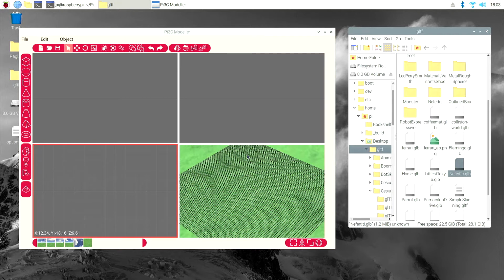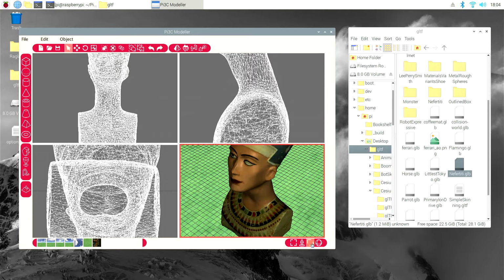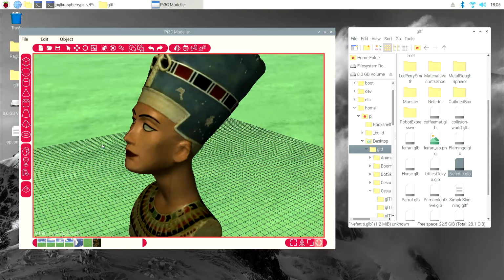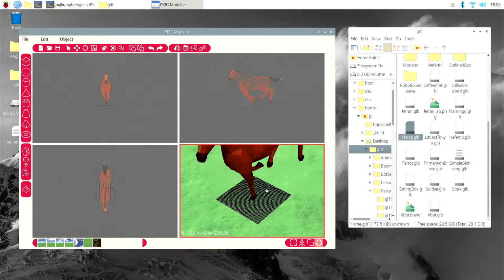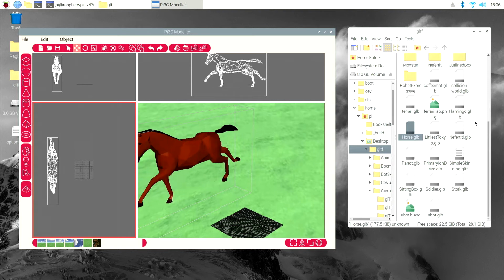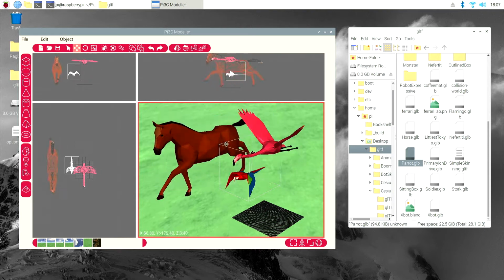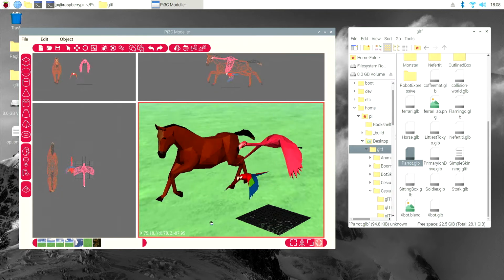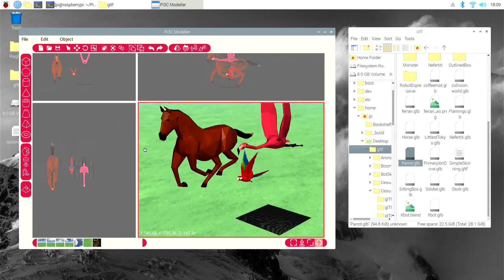Pi3C Modeller with glTF import & Animation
Update demonstrating glTF with textures and animation on a Raspberry Pi Zero.